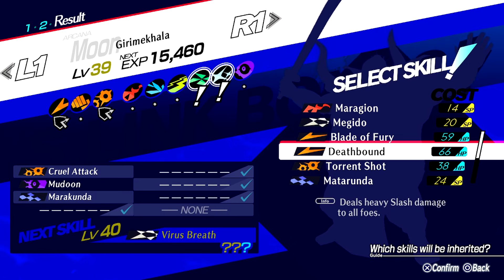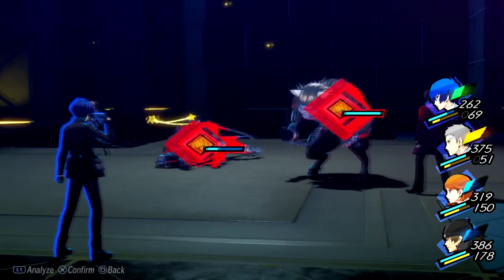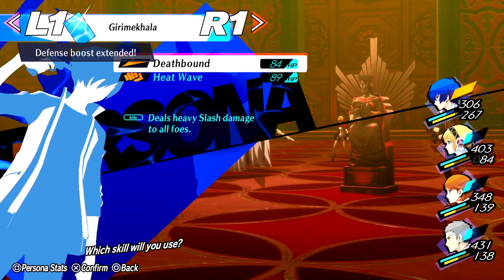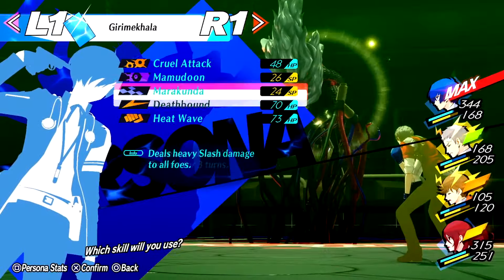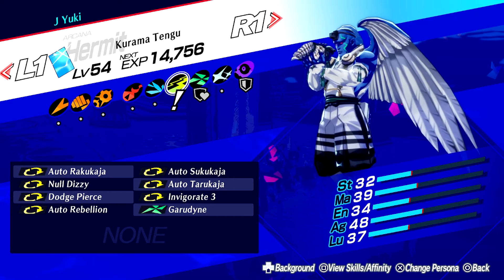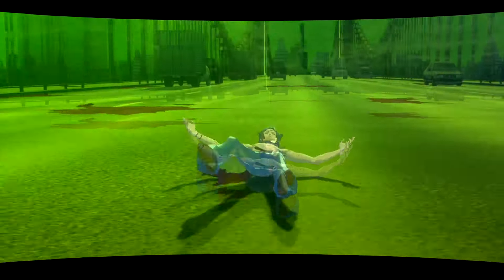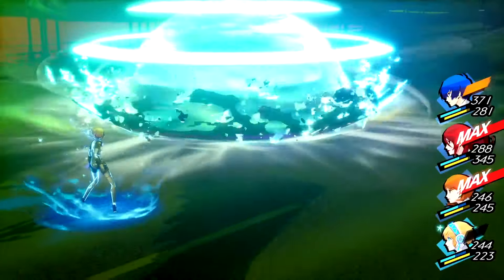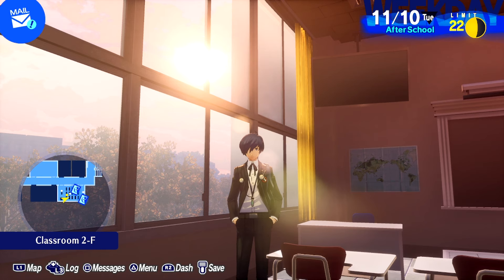Best Personas to STEAMROLL Mid Game - Persona 3 Reload [No DLC Merciless]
Welcome to a guide/showcase on the best personas you can fuse and use in Persona 3 Reload. I go over the builds I use  and how to fuse these personas. I also show some of the boss fights in the mid-late game and how you can easily beat them with these Personas.

Will be making more videos over the next couple of weeks, got a lot of stuff planned for this game  Hope you guys can stick around for the ride. Enjoy the vid! :)